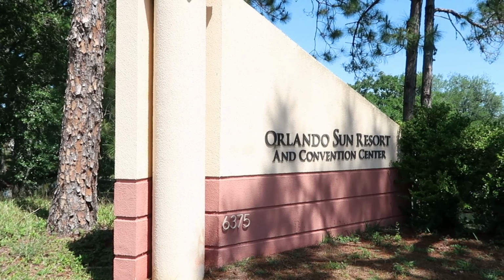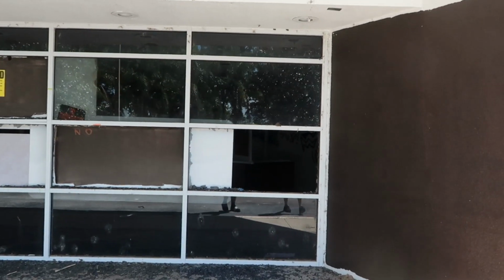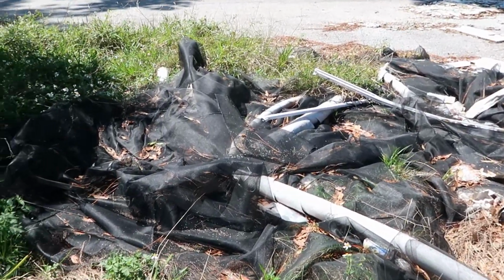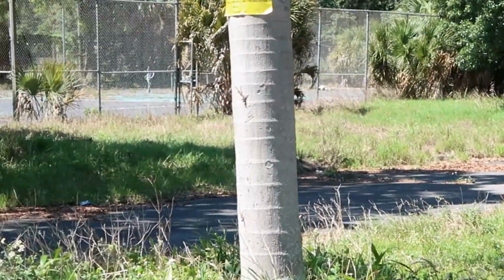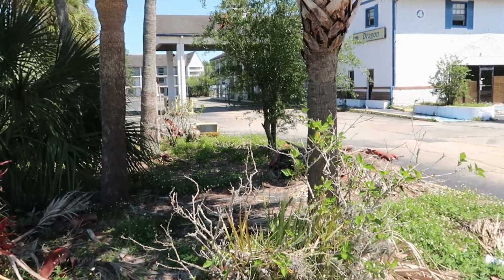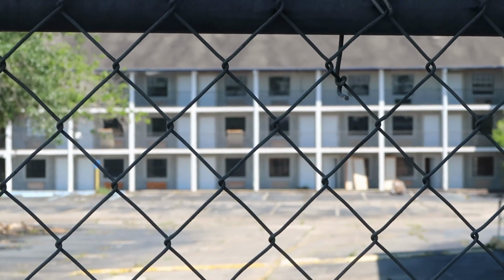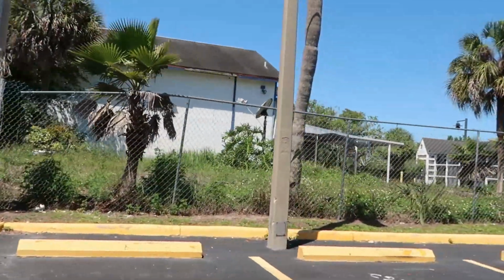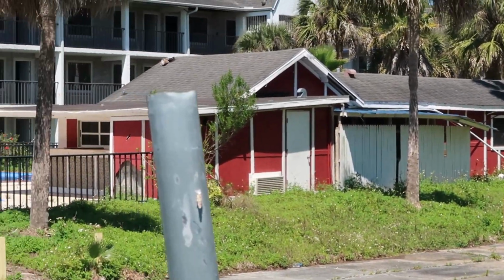Exploring AN ABANDONED Resort & Hotel Near Walt Disney World | Crazy The Things We Found!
Hey friends and family! I had such a fun time exploring some of the Abandoned resorts near Walt Disney World. It’s truly Crazy some of the things we found. Make today awesome!

- To continue to bring you the Magic please check out our Facebook group and Instagram. Links for both are down below or feel free to send an email! That will be down below as well.
- Also if you would like to bring the Magic even closer I will also add a link to our PayPal down below. It will help bring more livestreams and vlogs to come however it’s certainly not required at all. We love you guys!

Sabol Family Vlogs
4327 south highway 27
Box 220